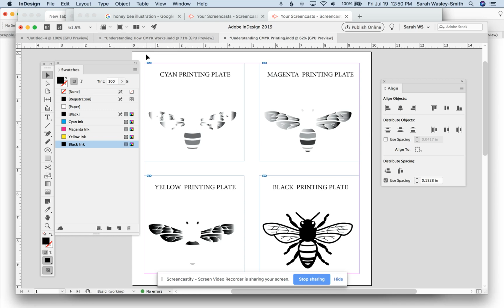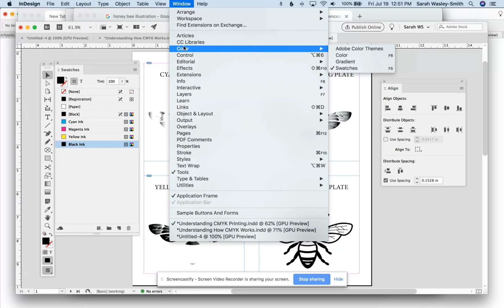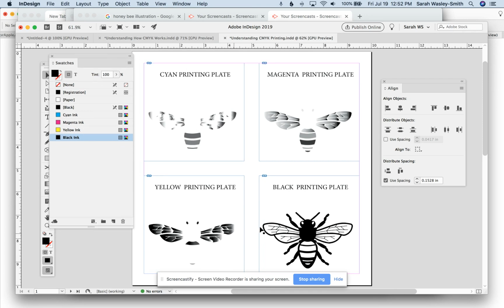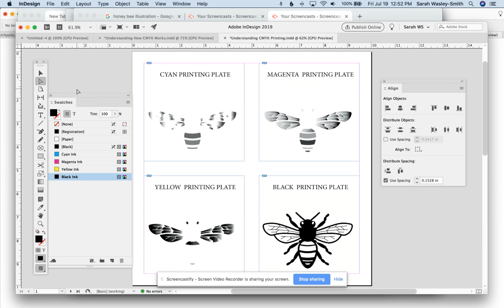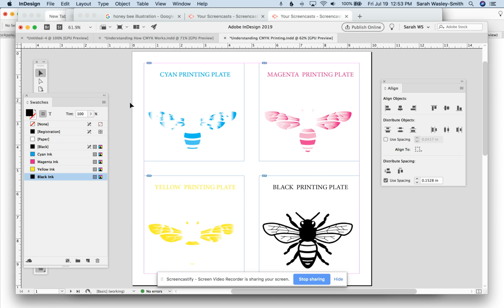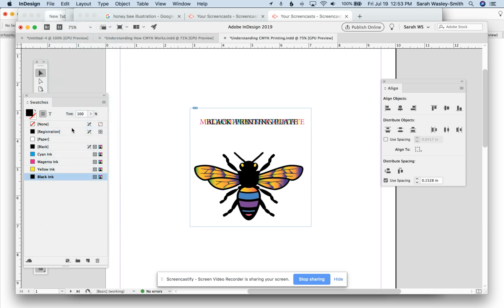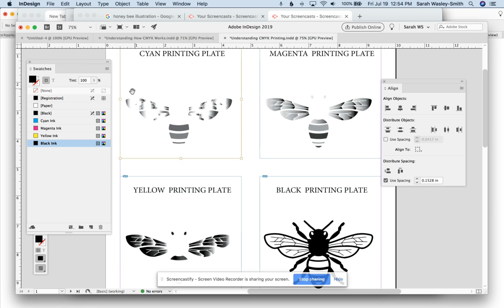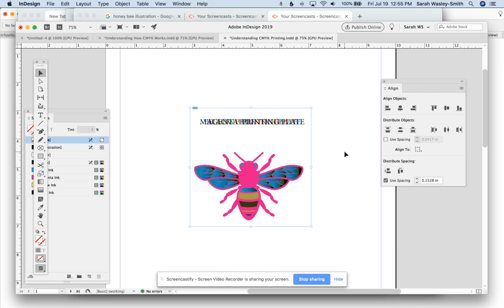CMYK Printing, How it works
Download the InDesign document at the link below and follow along with this tutorial. You'll gain a great understanding of how CMYK works.